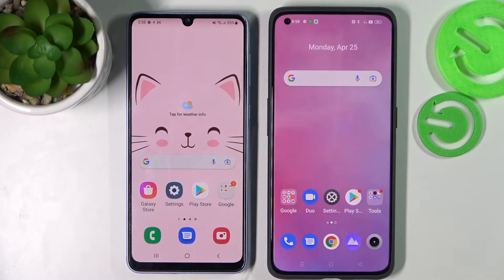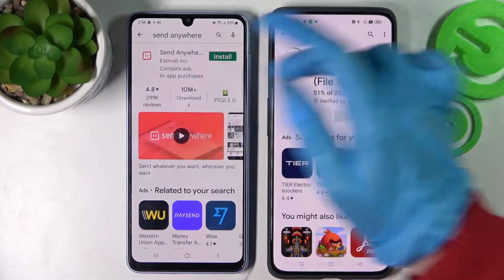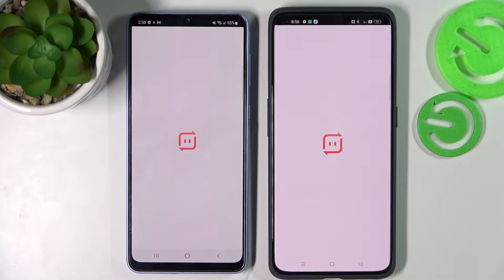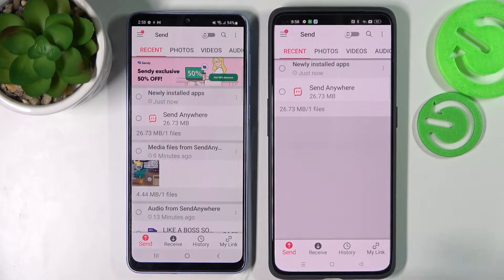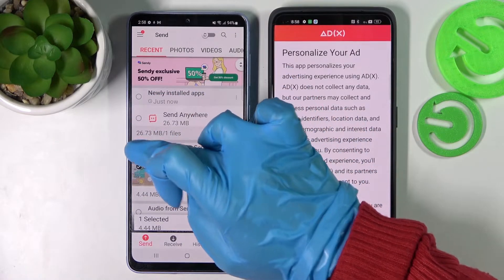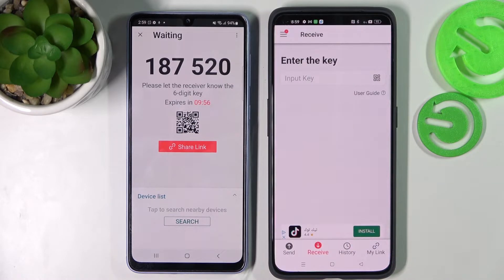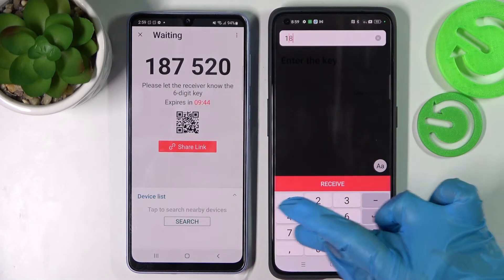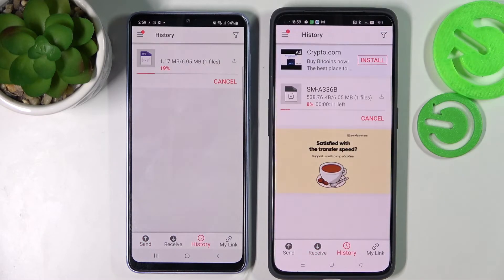How to Transfer Files from SAMSUNG Device to an REALME GT 2 Pro // Send Anywhere App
In this video tutorial, we are going to demonstrate how you can use a free Google Play Store application called Send Anywhere in order to send files from a SAMSUNG smartphone to your REALME GT 2 Pro device. Thus, we are inviting you to watch this video.

How to send files to REALME GT 2 Pro? How to use the Send Anywhere app on REALME GT 2 Pro? How to send files from SAMSUNG phone to REALME GT 2 Pro?